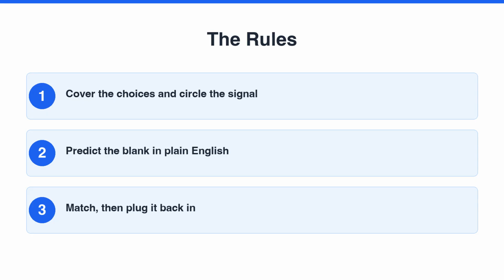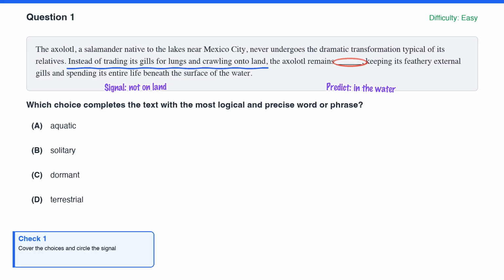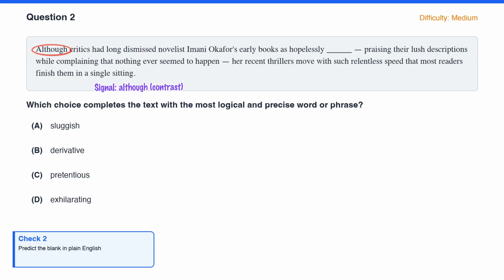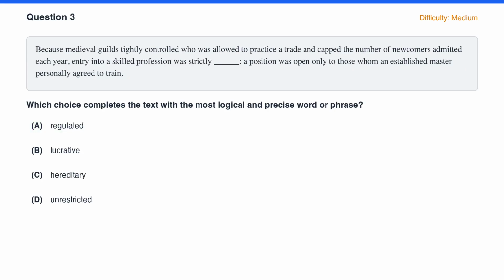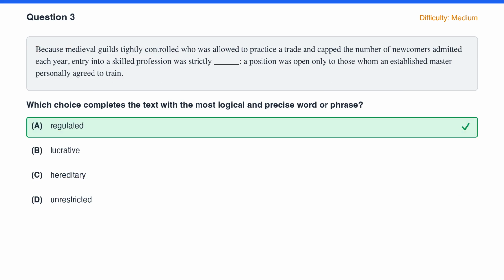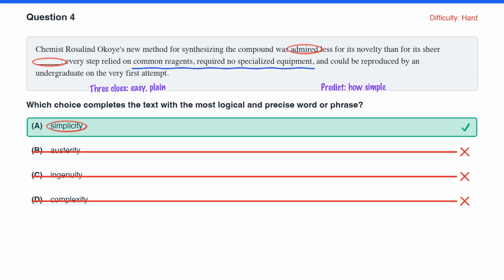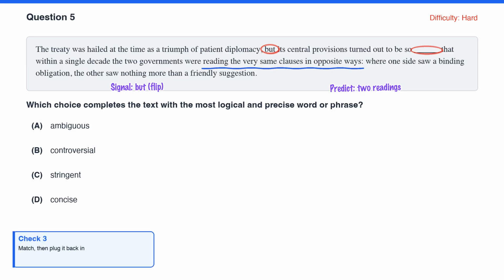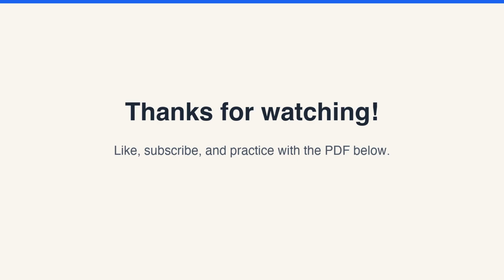SAT Vocabulary in Context — Every Strategy You Need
Vocabulary in context is the most common question type on the SAT. Here's how to pick the right word every time — no memorization required.

⏱ Timestamps:
0:00 Intro
0:21 The Rules
0:53 Question 1 (Easy)
1:57 Question 2 (Medium)
2:58 Question 3 (Medium)
4:06 Question 4 (Hard)
5:14 Question 5 (Hard)
6:32 Wrap Up

📄 Printable practice test (#14) with 10 fresh practice questions — link in pinned comment.